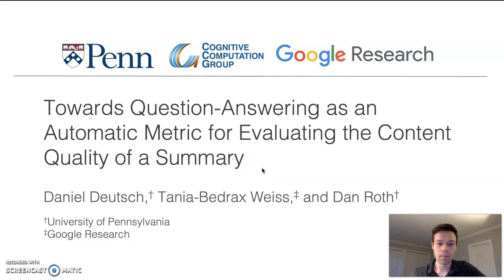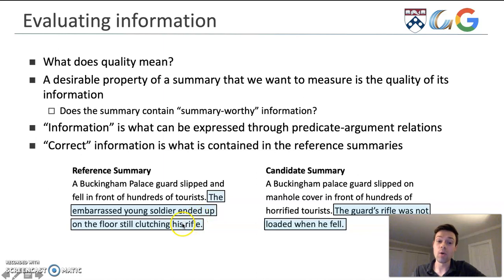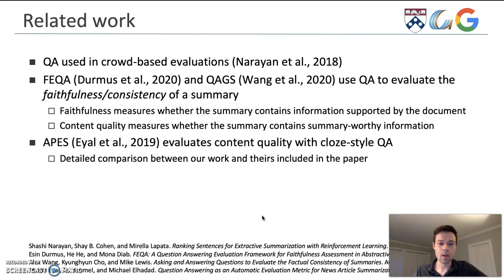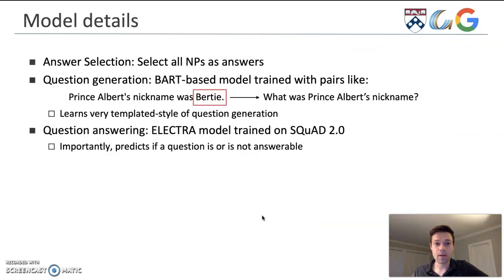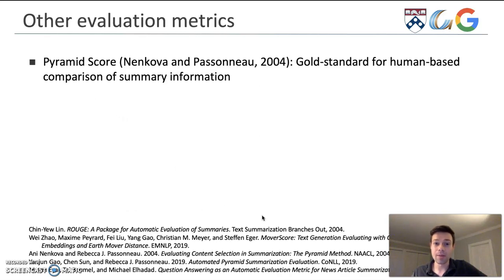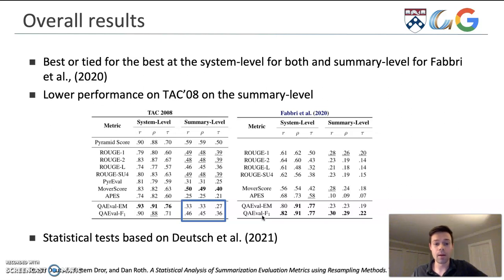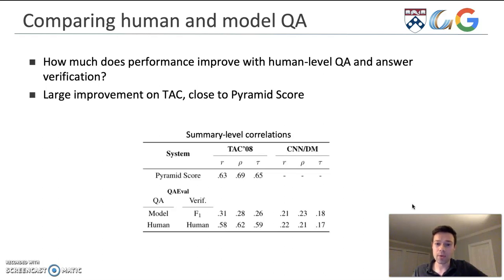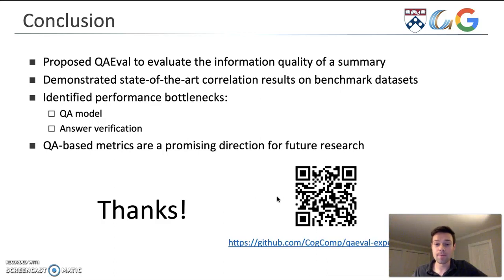TACL/ACL 2021 presentation: Towards Question-Answering as an Automatic Metric for Evaluating...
Daniel Deutsch, Tania Bedrax-Weiss, and Dan Roth, "Towards Question-Answering as an Automatic Metric for Evaluating the Content Quality of a Summary" TACL 2021.

Presentation by Daniel Deutsch for ACL 2021.